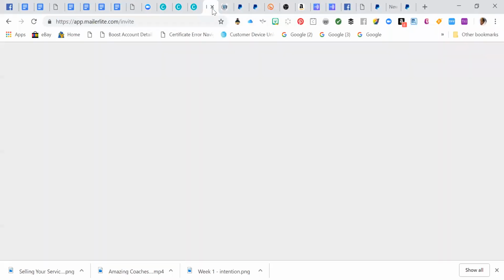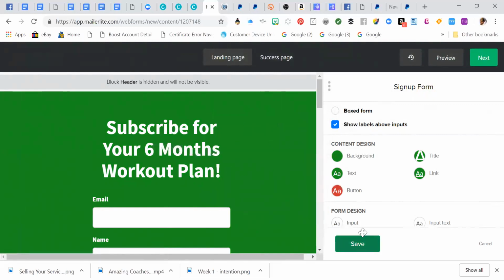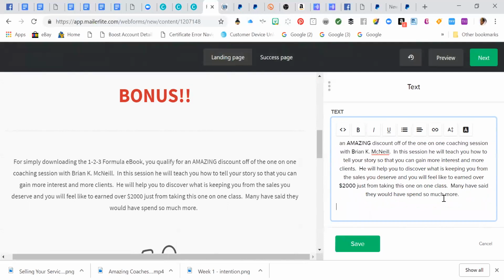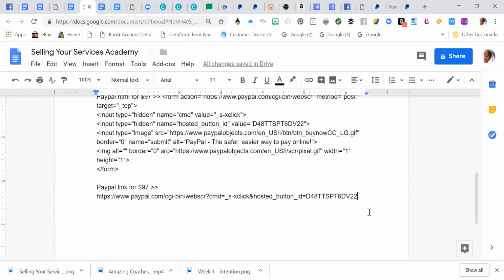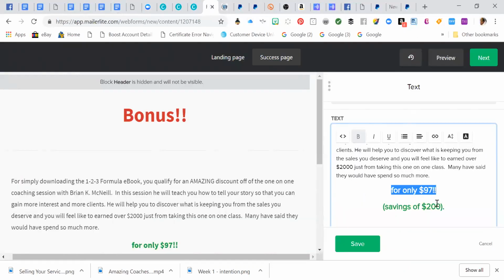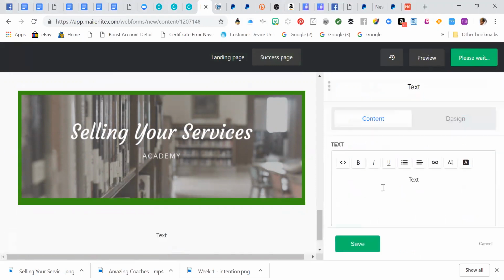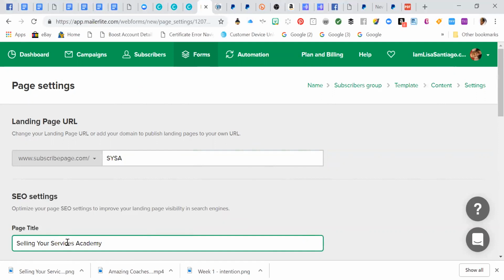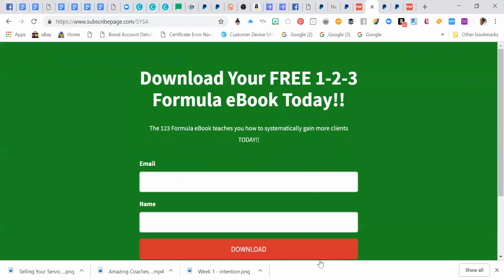Creating a paid subscription based membership with zero money: Part II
Learn how to create the payment buttons and landing page with opt-in and up sell  the paid group using all free tools.

Lesson 2:  Create payment links and landing pages in MailerLite.